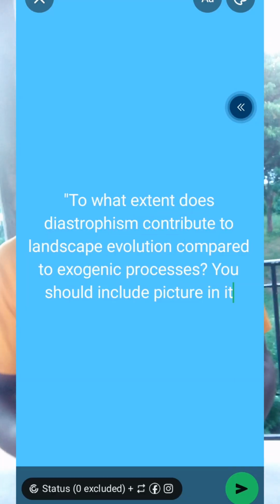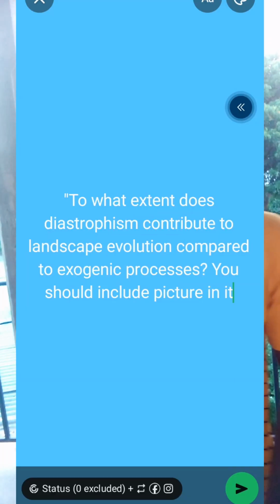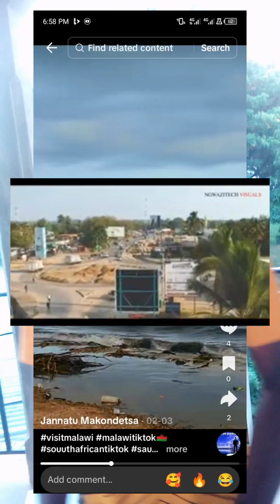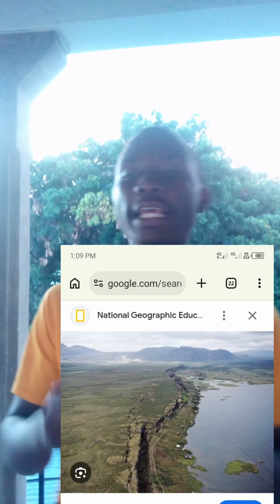Diastrophism,Explaining the difference between endogenic and exogenic how it's related to mangochi